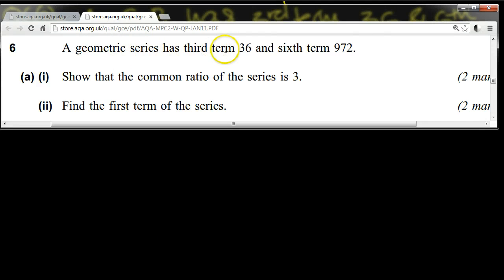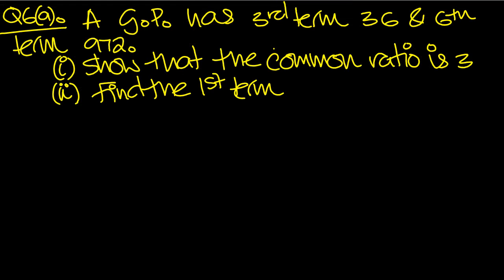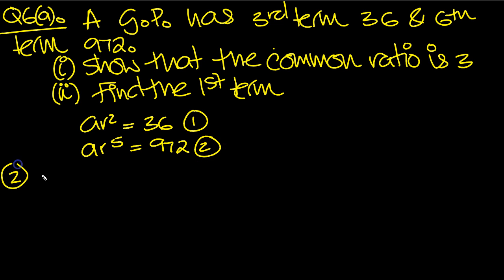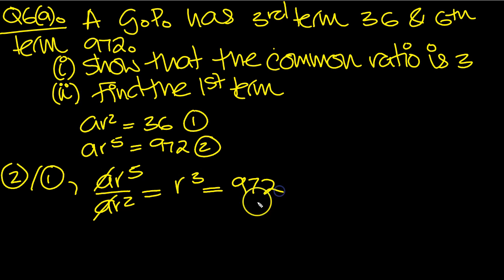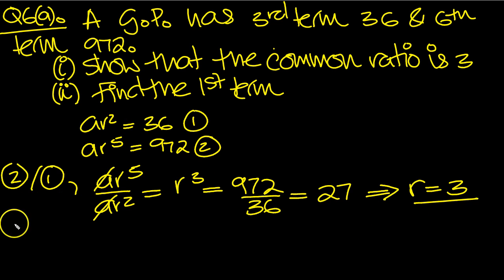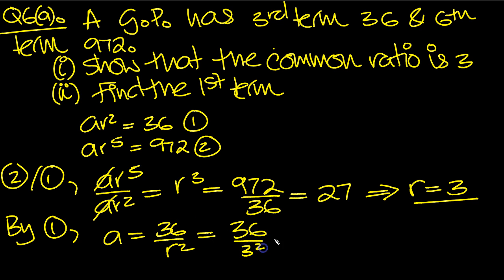C2 AQA Winter 2011 Q6a Past Paper.mp4